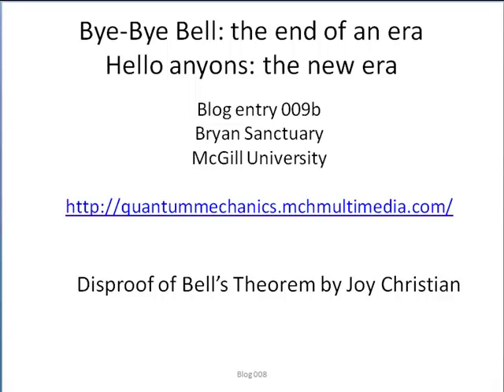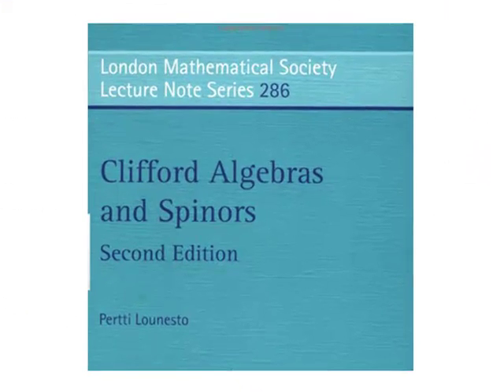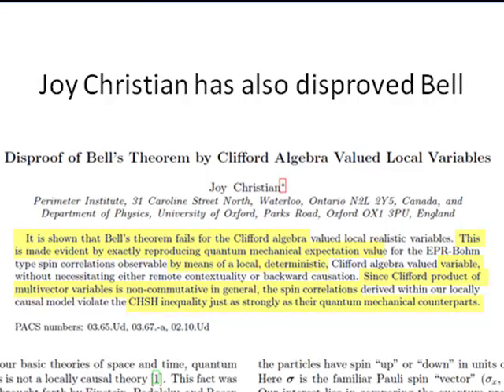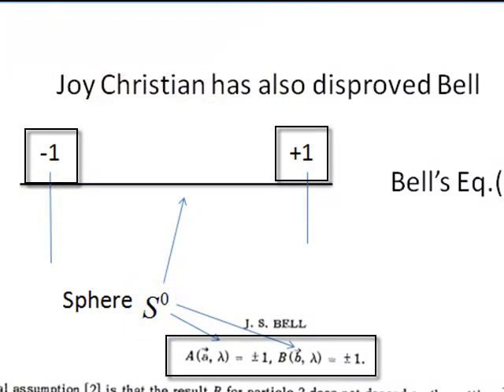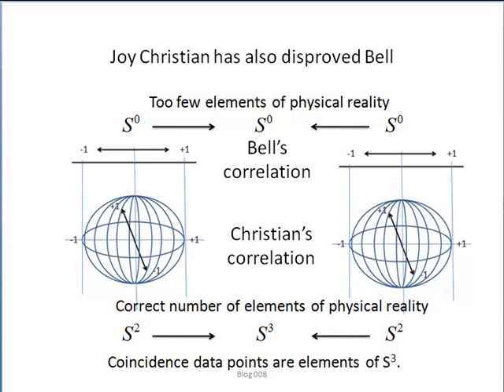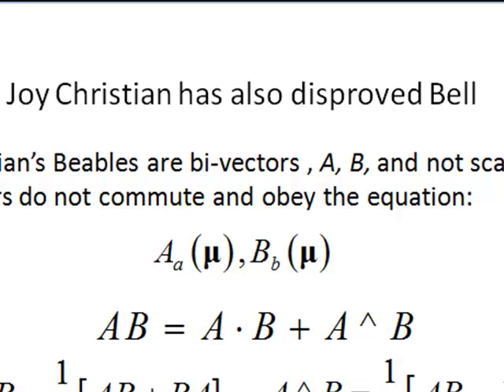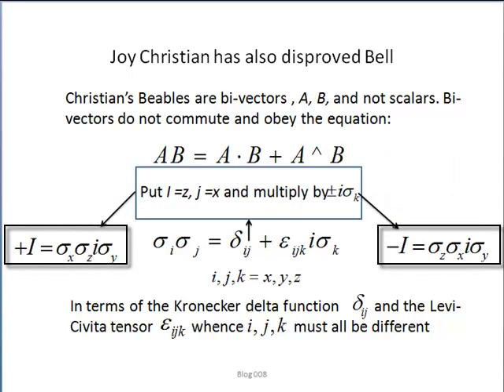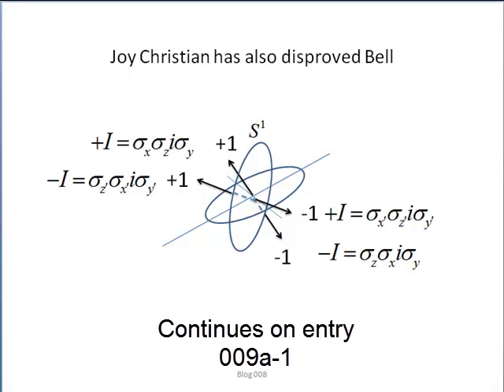009b Disproof of Bell Christian 1a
Part 1 of 2 in which it is shown that Joy Christian's method treats the EPR data taking into account the geometry of the data set and pointing out that Bell missed important elements of physical reality.